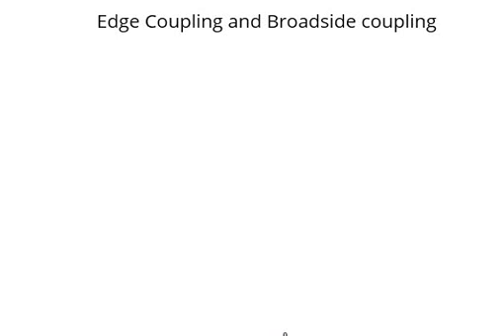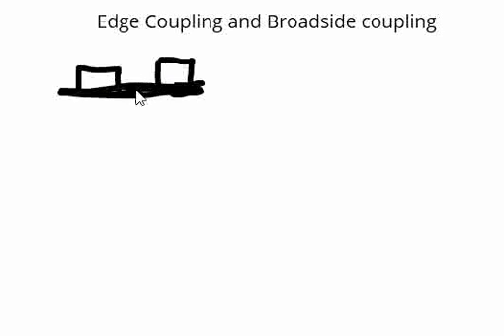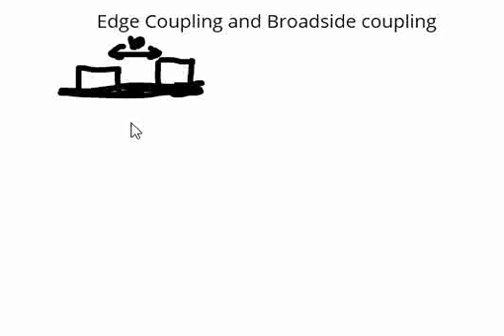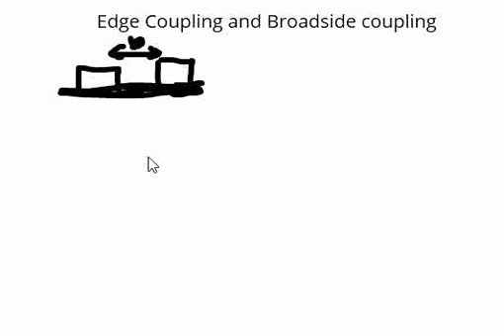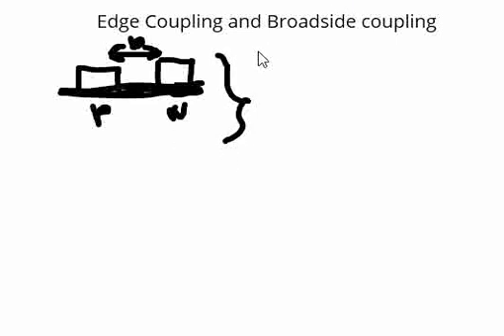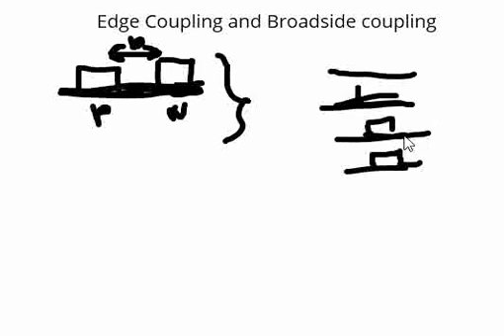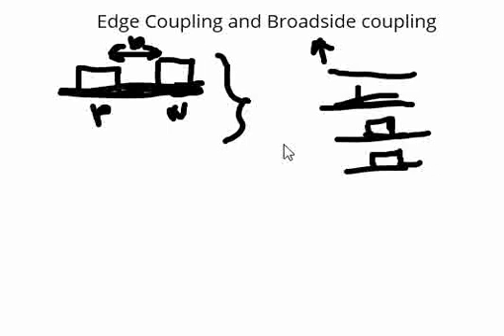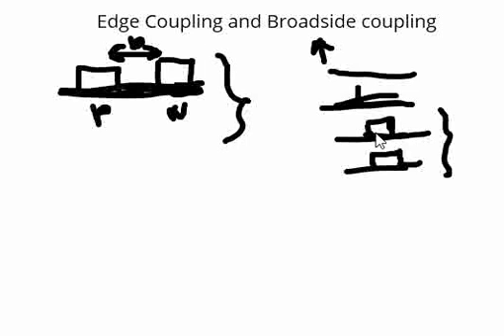What is Edge Coupling and Broadside Coupling | PCB routing guidelines